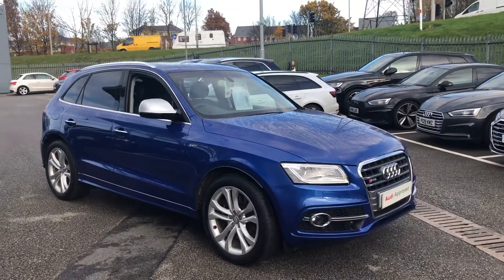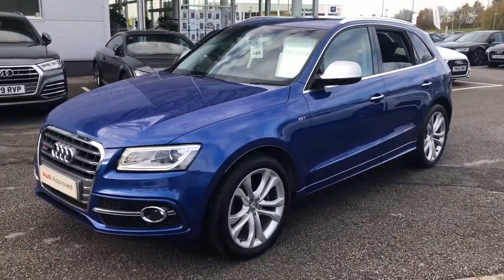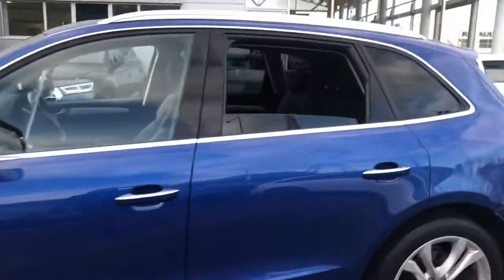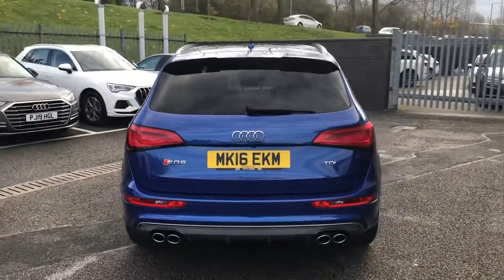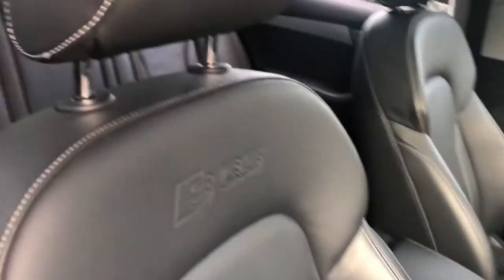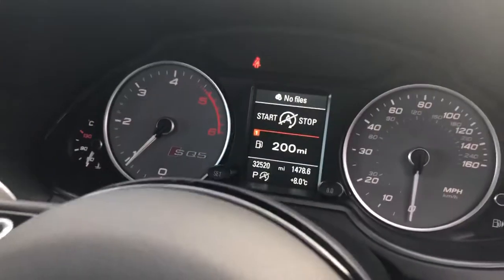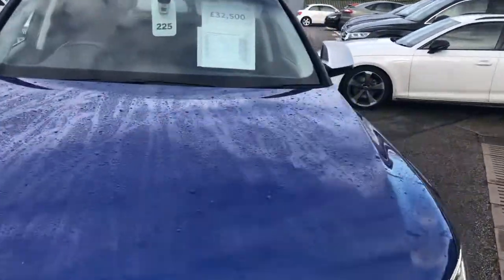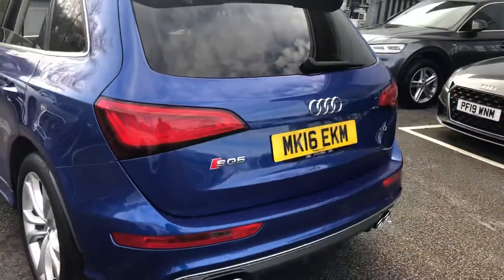Preston Audi - SQ5 3.0 TDI Quattro 326 PS Tiptronic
Check out this Audi - SQ5 3.0 TDI Quattro 326 PS Tiptronic. For more information give our Sales Executive Paul a call on 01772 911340!